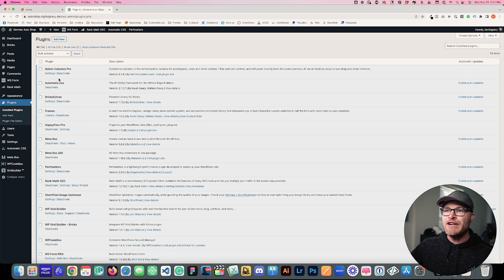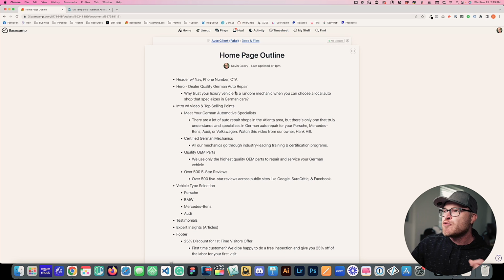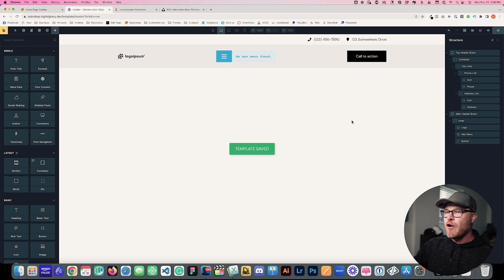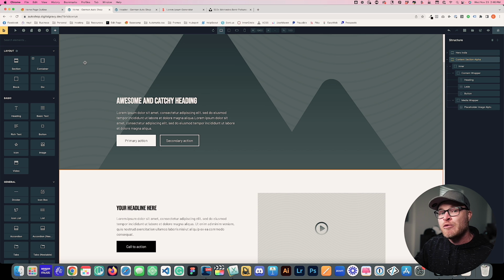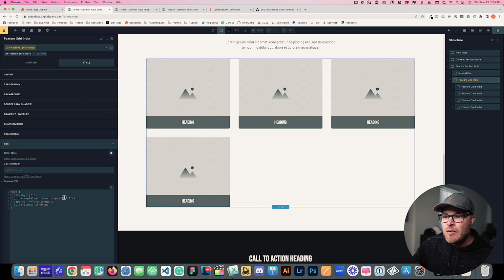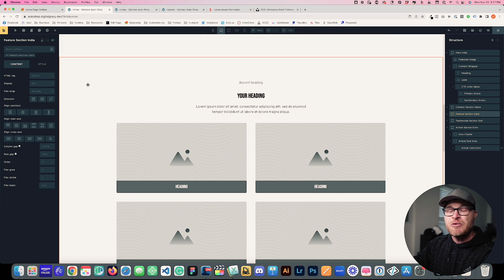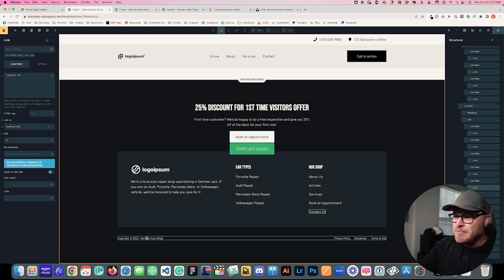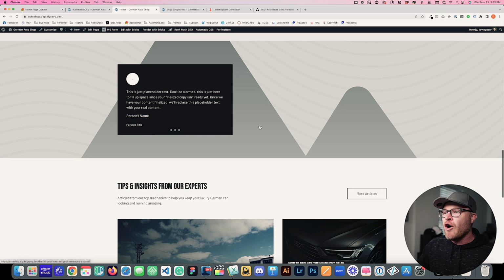Getting Started With Frames Part 1: Wireframing & Pre-Design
Are you interested in MASSIVELY improving your workflow, revenue, and profitability? Watch this training.

Interested in using Frames on your sites? You can learn more about Frames and get your license

Want to know how Frames is different from every other design set or wireframing offering on the market? Read this

Want to learn more about monetizing wireframing to making thousands of dollars in extra revenue per site without doing any extra work? Read this

0:00 Intro
01:14 Installing Frames
03:21 Frames Dashboard
07:18 Wireframing Strategy
13:38 Header & Footer
20:04 Home Page
38:20 Content Insertion
50:35 Bonus: Blog Post Template
53:07 ACSS Tweaks